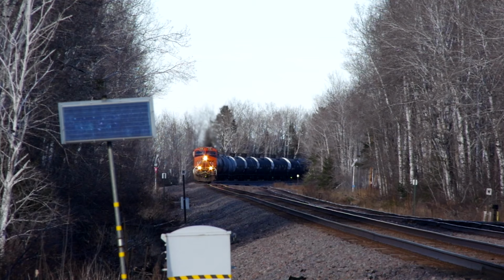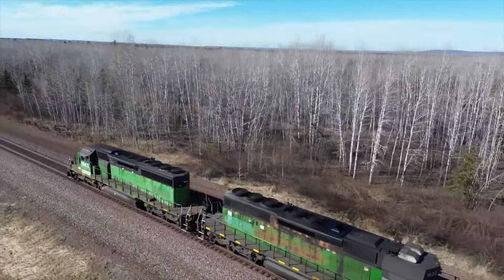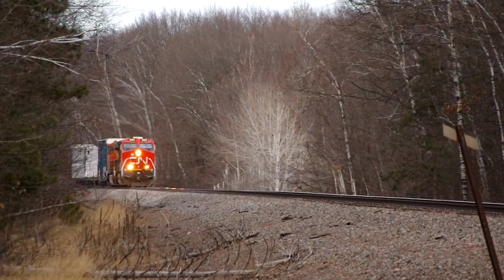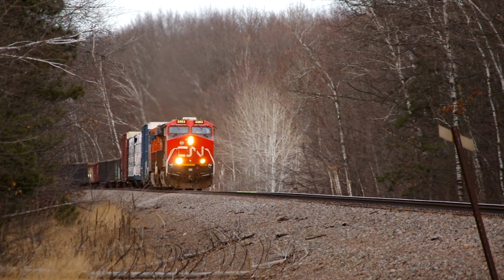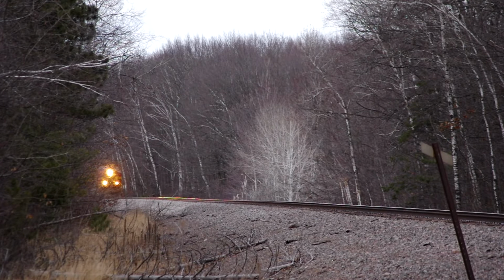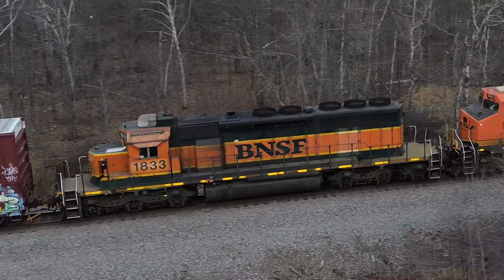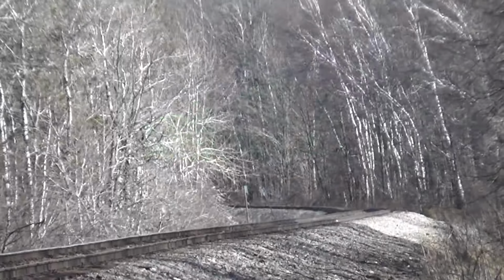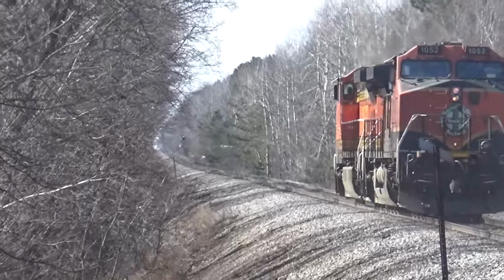Fallen Flags Galore along the BNSF Hinckley & Lakes Subdivisions!